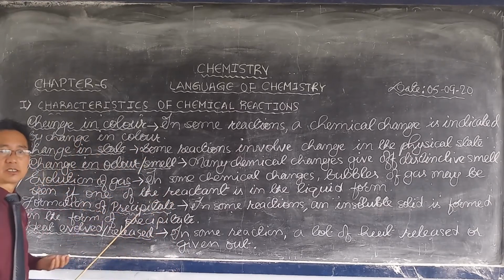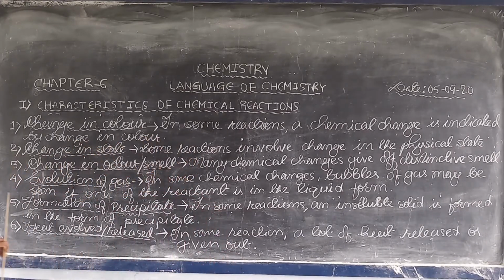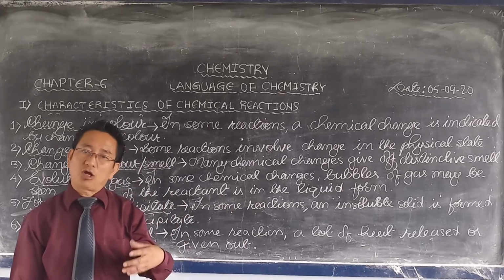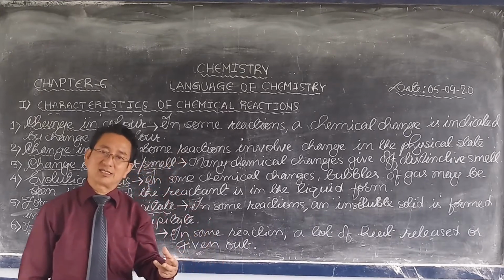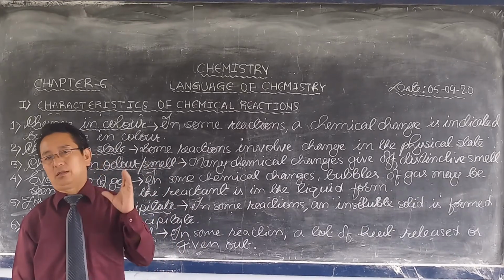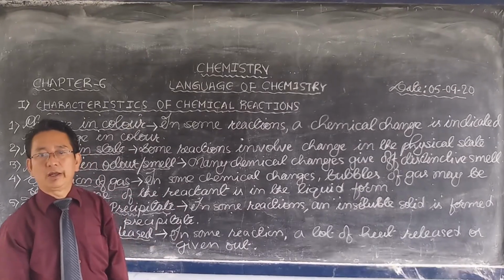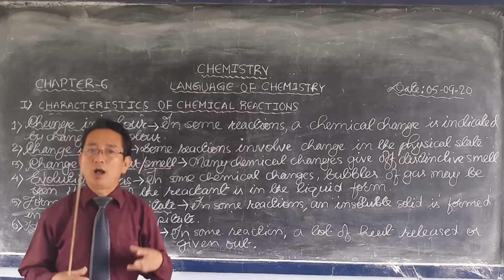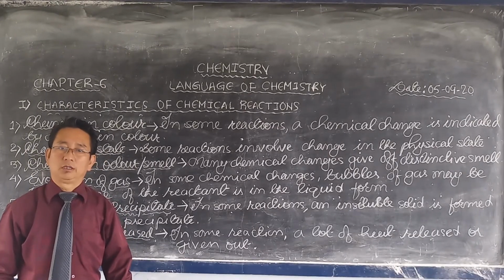CHEMISTRY CLASS VII